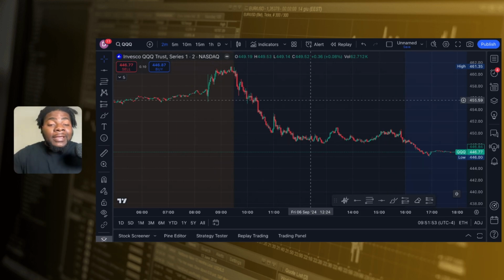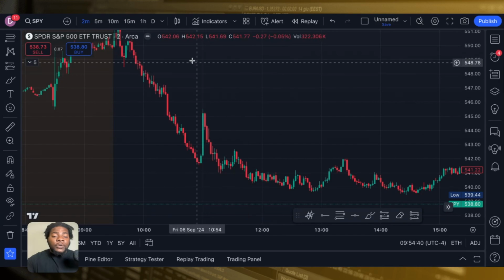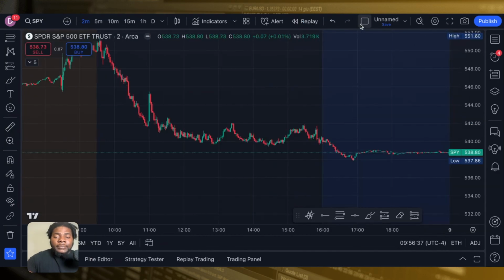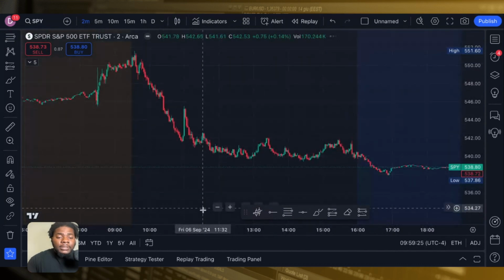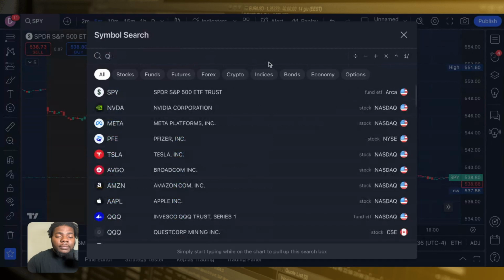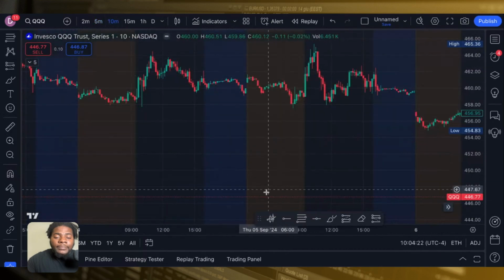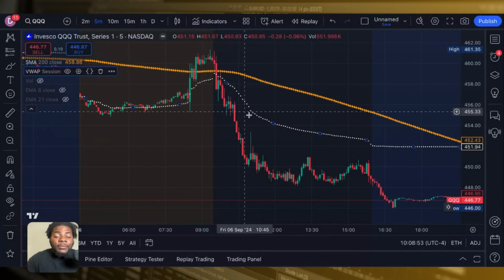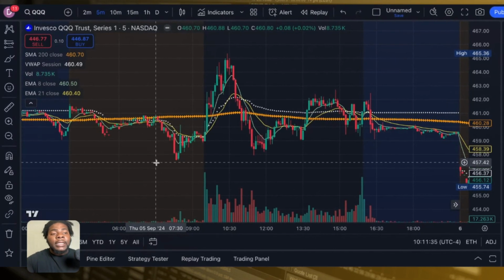The Ultimate TradingView Chart Setup for Smarter Options Trading!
🔥 Welcome to Da Clark Wayy TV! 🔥

In this video, I’ll walk you through my step-by-step process for setting up a TradingView chart specifically tailored for options trading. Whether you're a beginner or looking to refine your setup, I’ll cover essential indicators, chart layouts, and tips to optimize your trading experience. Don’t miss out on these valuable insights!